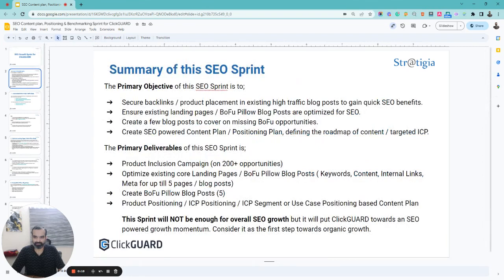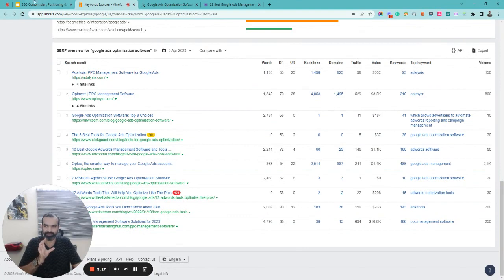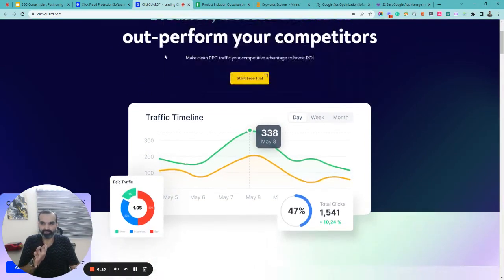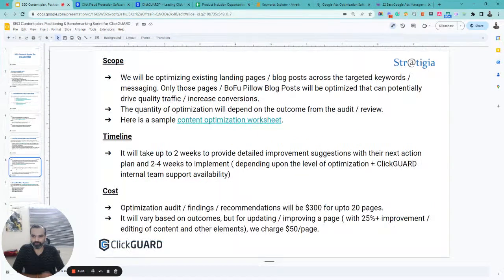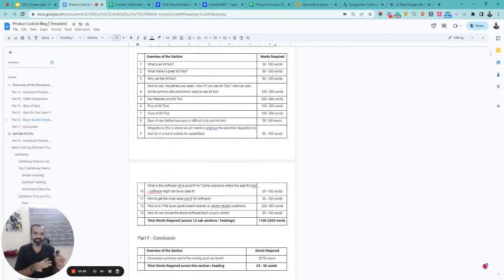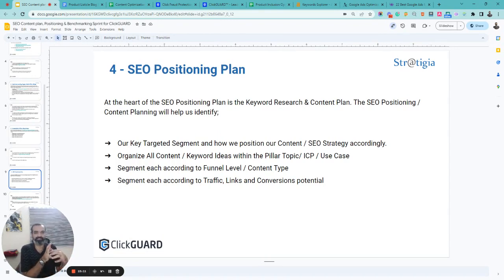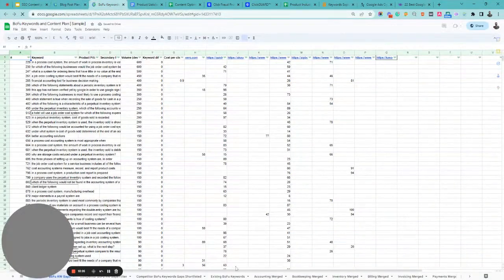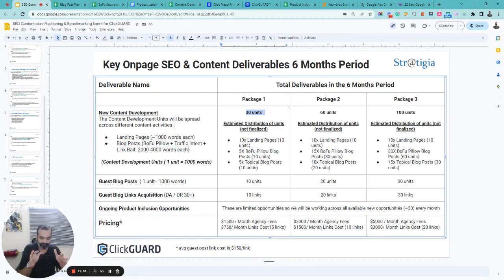Overview of SEO Growth Sprint for ClickGUARD (Click Fraud Protection SaaS)